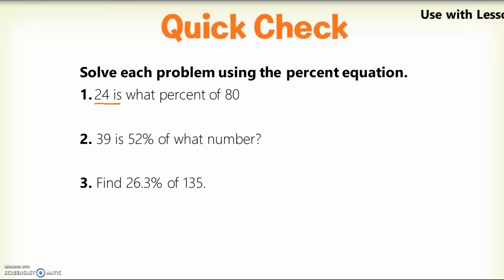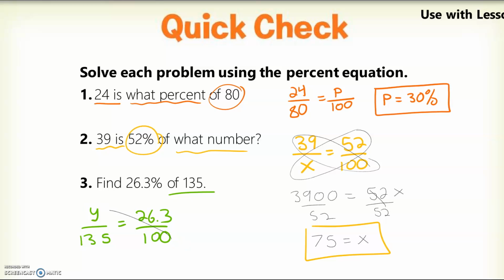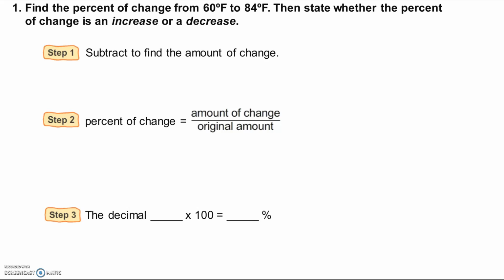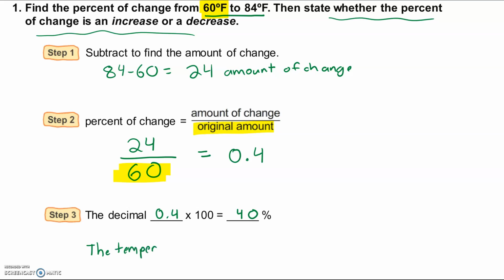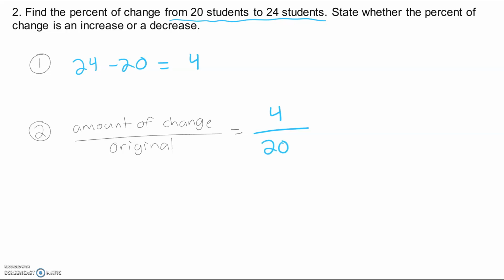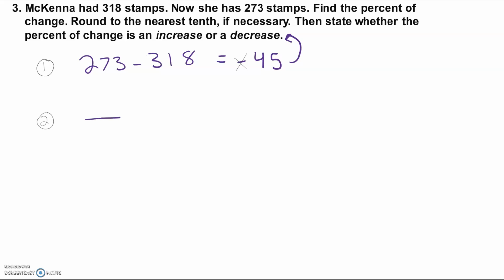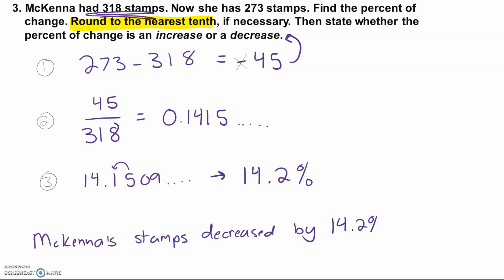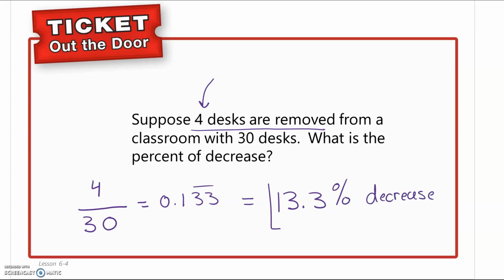Monday 1/11 - percent change